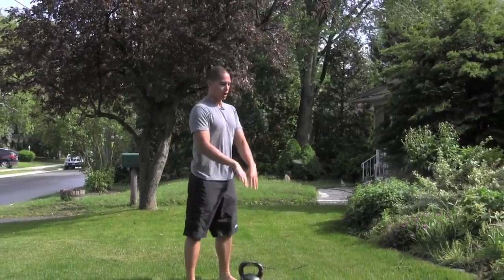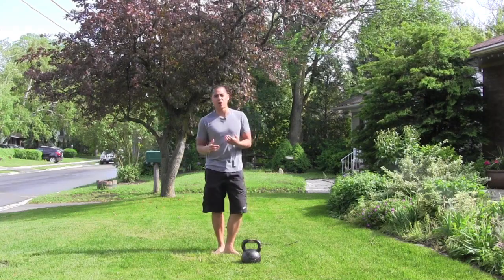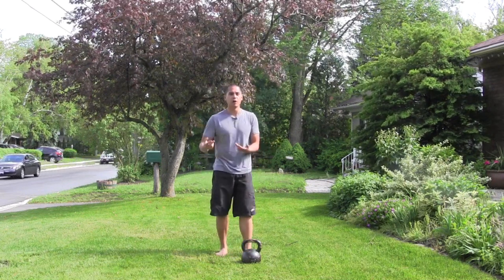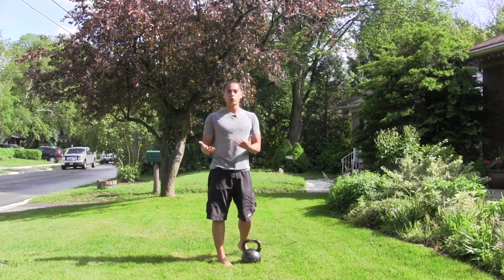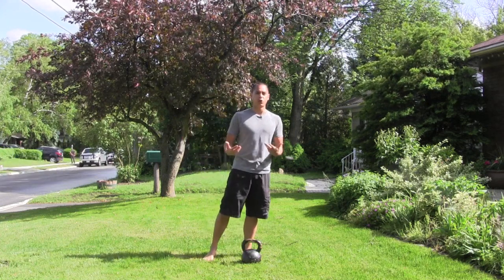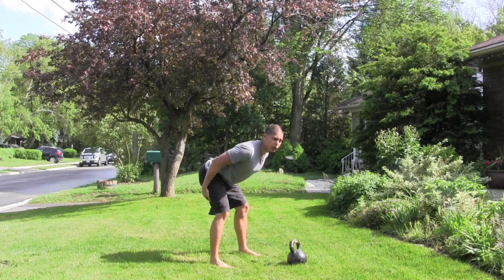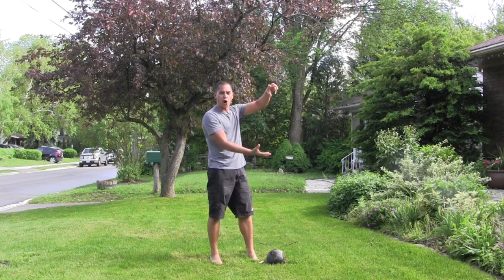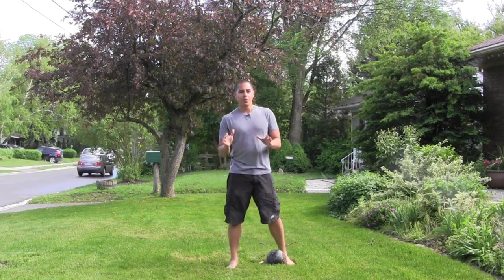Kettlebell Exercises - 3 Tips To Master The Swing